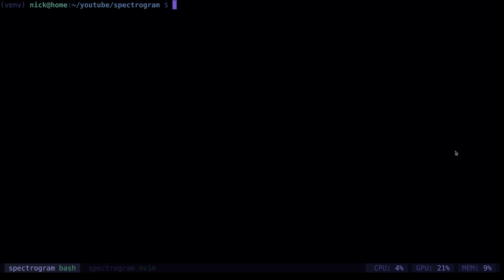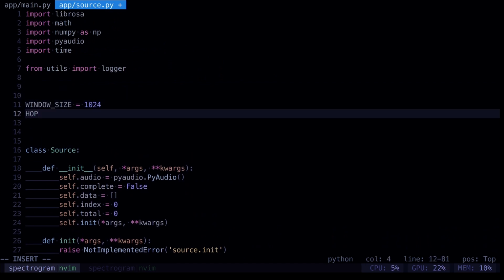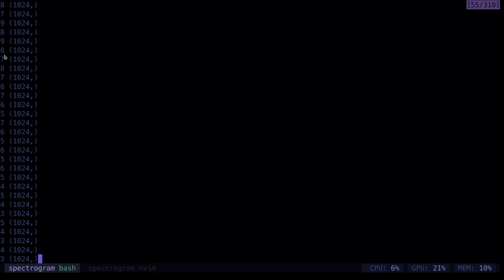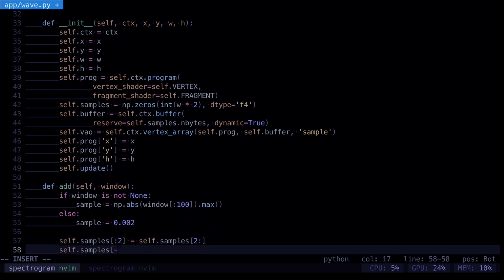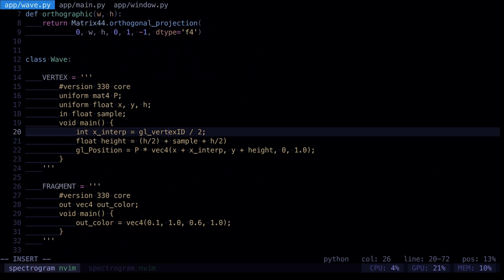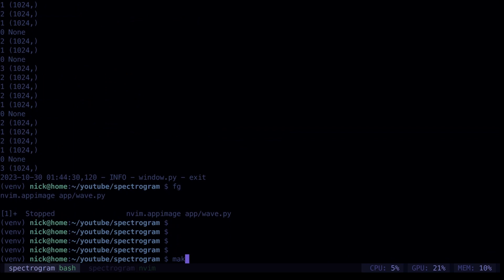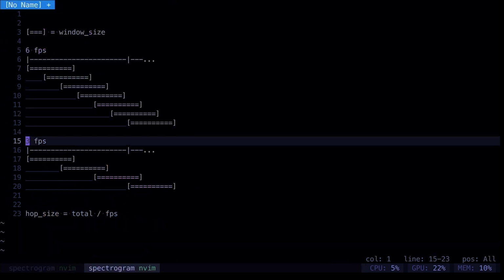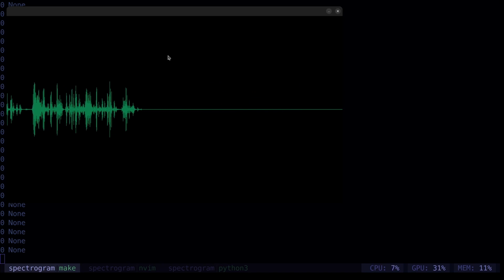Audio Spectrogram - 06 Plotting The Audio Wave